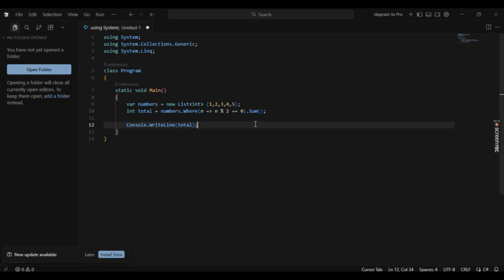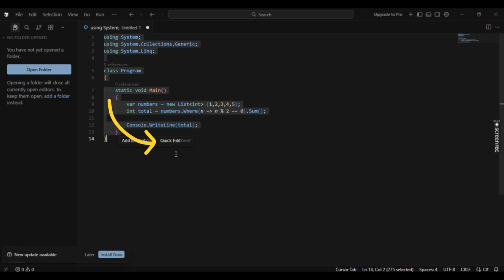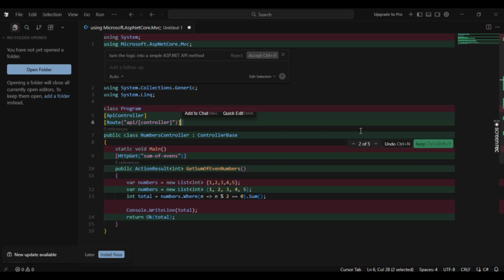How to Convert Code to API Endpoint in Cursor AI 2026?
Want to learn how to convert code to an API endpoint in Cursor AI? 🌐 In this step-by-step tutorial, we’ll show you how to transform existing code into a working API endpoint so it can be accessed through requests and used by other applications or services. This is a powerful way to make your code reusable and integrate it with modern systems. 🤖💻

We’ll cover practical examples of wrapping your logic into an API endpoint, structuring requests and responses, and organizing your code for better scalability. 🧠✨ By the end of this video, you’ll know how to quickly convert code into a functional API endpoint using Cursor AI.